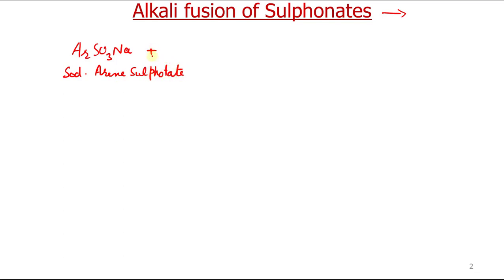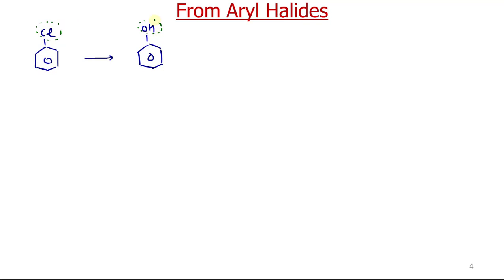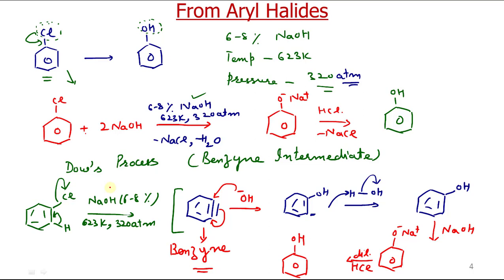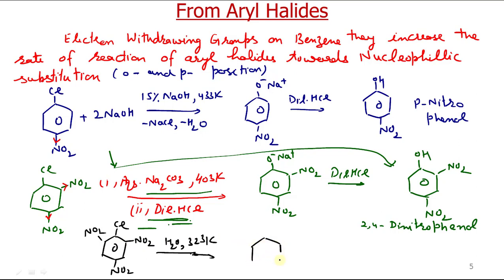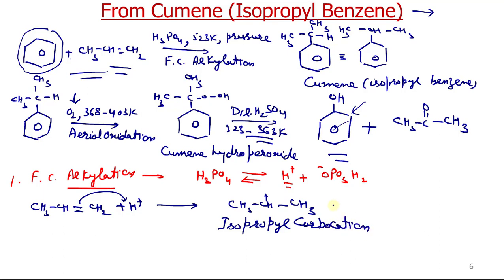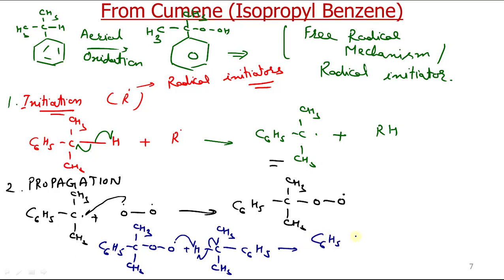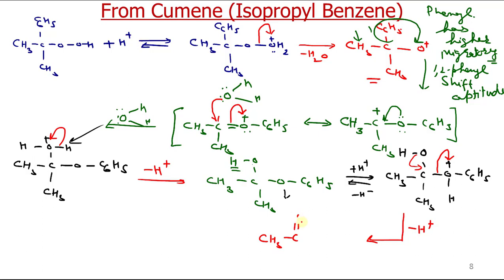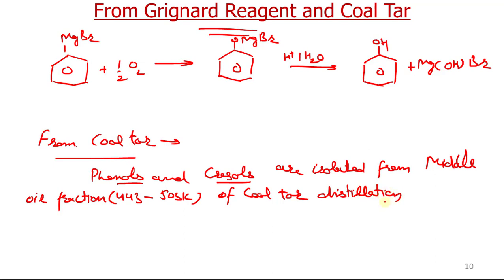Synthesis of phenols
This is 2nd lecture of lecture series on phenols.

This lecture discusses Synthesis of phenols by
1. Alkali Fusion of Sulphonates
2. Hydrolysis of Diazonium Salts
3. From Aryl Halides (Dow's Process)
4. From Cumene (Mechanistic Details of All Steps)
5.Decarboxylation of Phenolic Acids
6. From Grignard Reagent
7. From Coal Tar